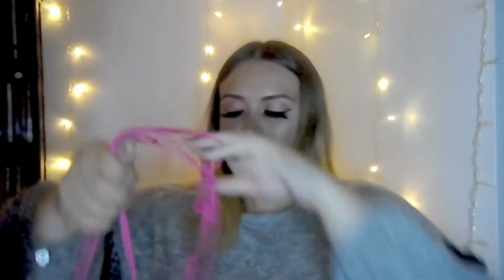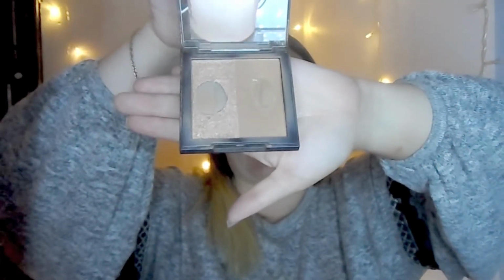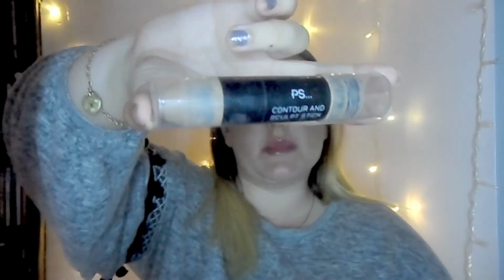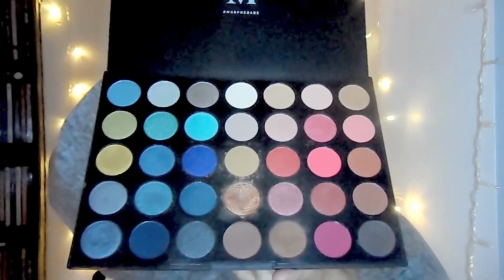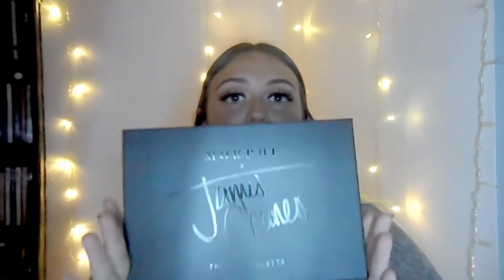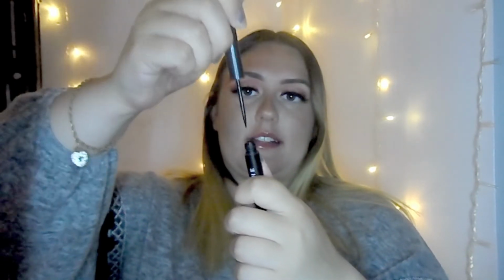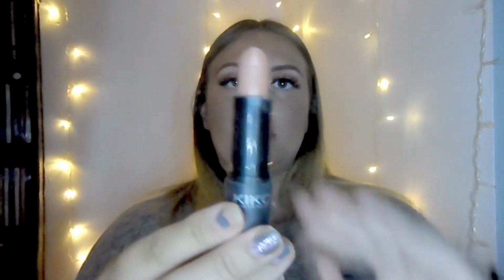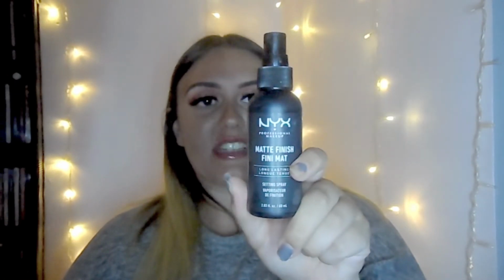WHAT'S INSIDE MY MAKEUP BAG?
I thought I would start my first 'proper' video off with allowing you all to have a little neb inside my makeup bag. I love watching these types of videos mainly because I'm nosey, but I love knowing what products everyone else is using. I hope you all enjoy this little haul.

If you already have then you are the reason I get up on a morning and I love you but don't forget to hit the bell 🔔 to get notified of my upcoming videos!

Stay safe! 💕
Carly, mwah!